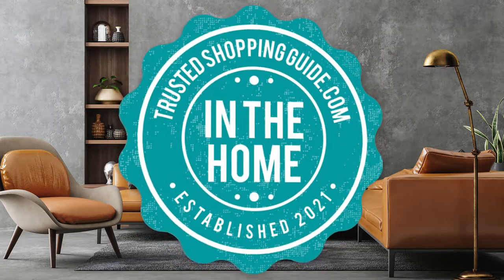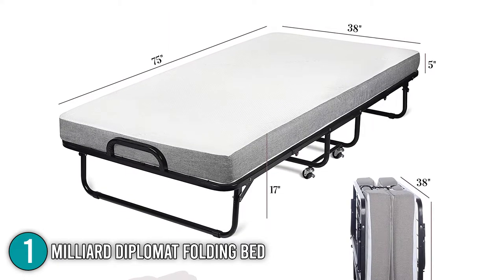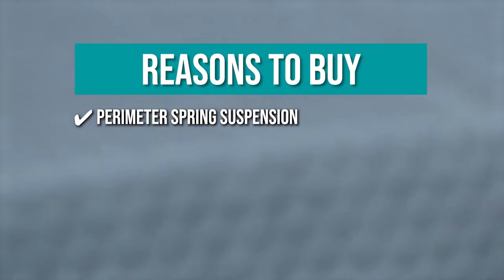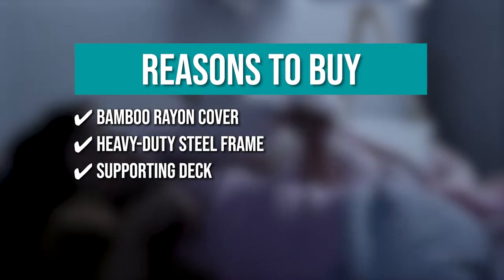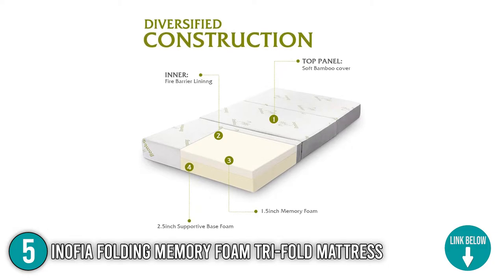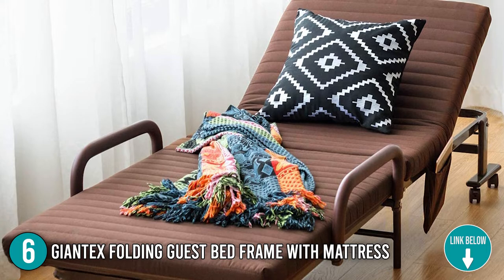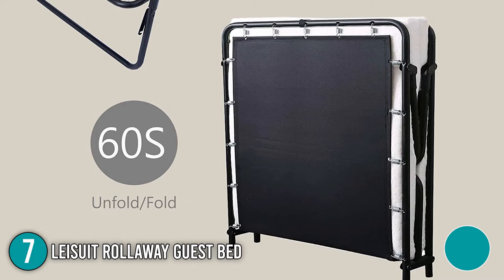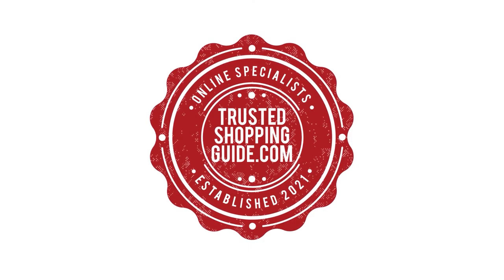📌Top 7 Best Folding Beds For Small Spaces - Best Home Review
knows how important a good night's sleep is. The typical individual spends more than 2,000 hours a year in bed, making this item a vital component of our lives. It's essential to have a bed available when you need one, which leads us to the concept of folding beds. In this video, sit back and relax as we present to you a list of the top-rated folding beds available on the market today.

📌7 Top-rated Folding Beds

00:00 - Introduction

**00:53** - Milliard Diplomat Folding Bed

**01:52** - Simmons Beautysleep Folding Guest Bed

**02:49** - LUCID Rollaway Folding Guest Bed

**03:45** - Hazel Grove Volta Folding Rollaway Guest Bed

**04:30** - Inofia Folding Memory Foam Tri-fold Mattress

**05:40** - Giantex Folding Guest Bed Frame with Mattress

**06:43** - LEISUIT Rollaway Guest Bed